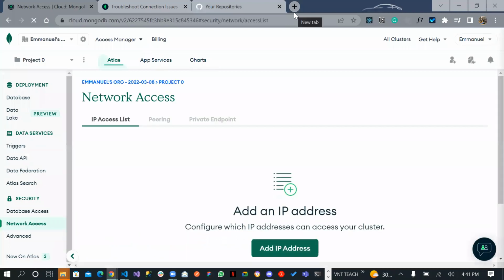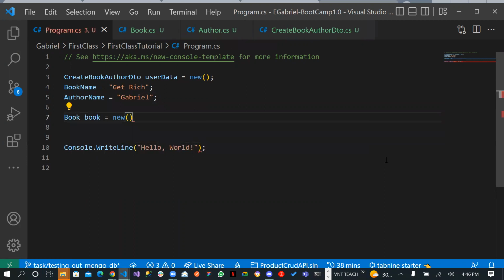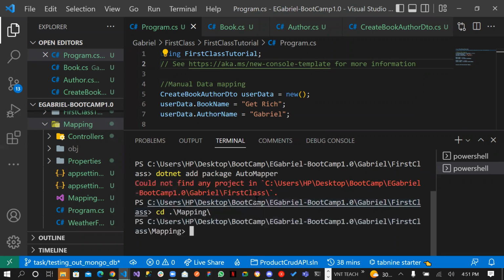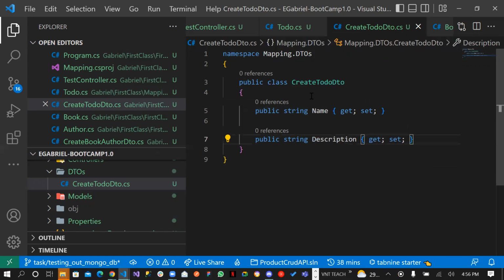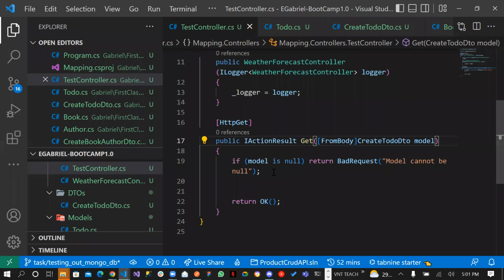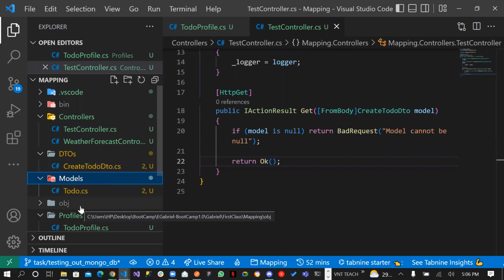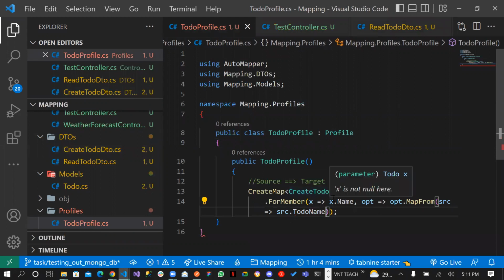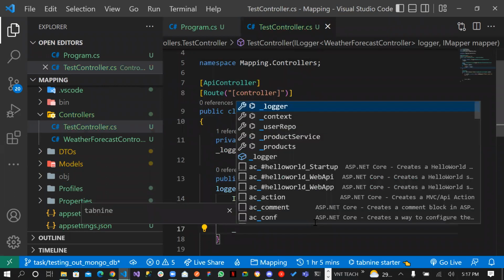AutoMapper, Repository and Basics of Aspnet (EGabriel Bootcamp)